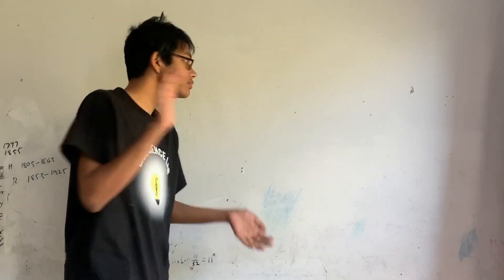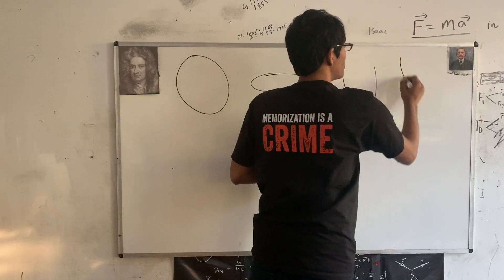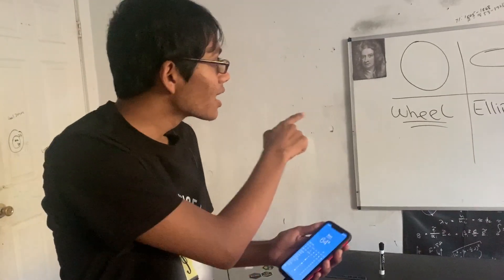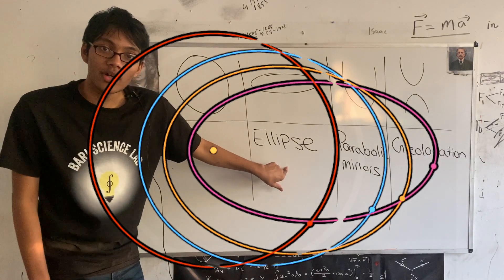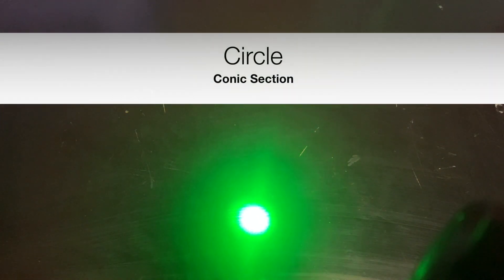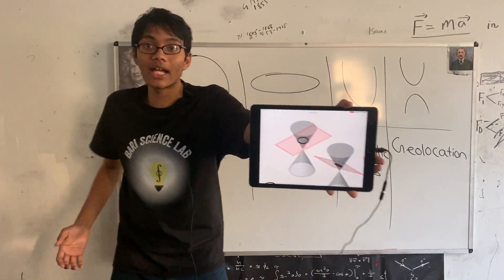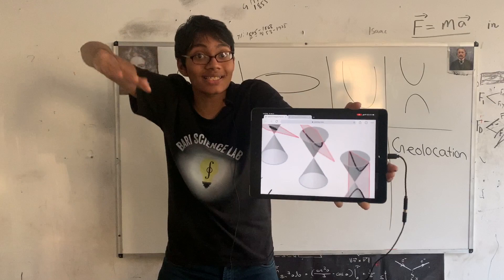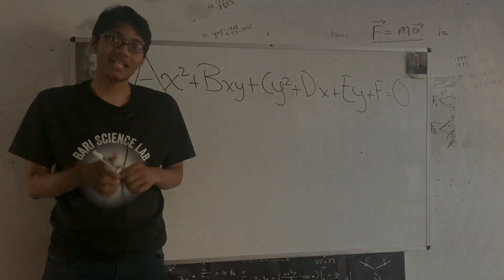Conic Sections | Vector Calculus #1